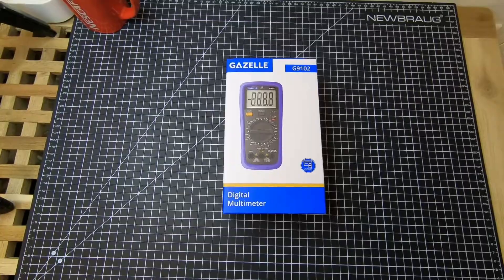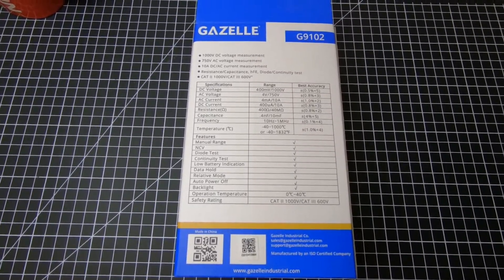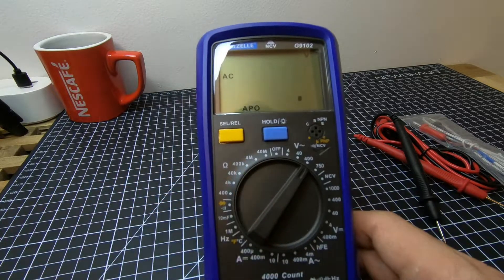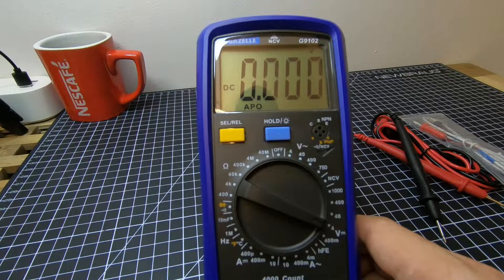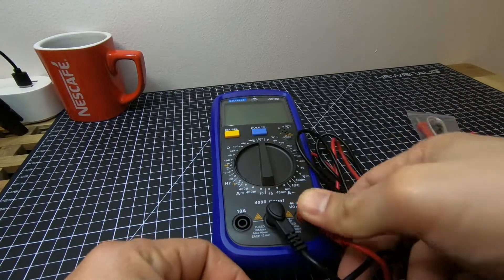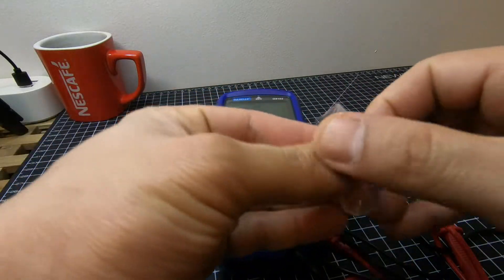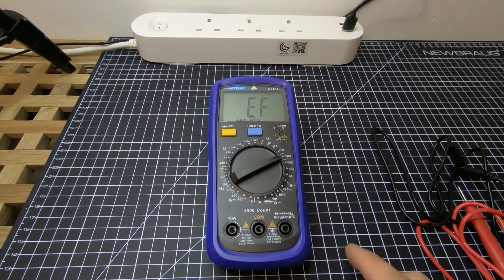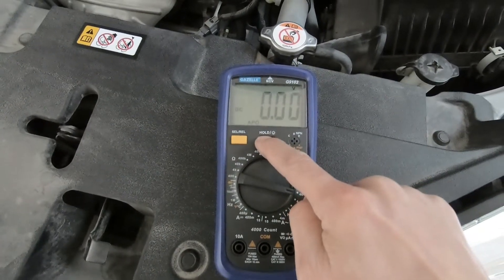DVOM- Digital Volt-Ohm Meter aka Multimeter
What is up nation? If you want to learn the basic functions of a multimeter, then this is the right video. I have shown the proper selection of DVOM knob regarding the functions and few actual examples. Just make sure your personal safety against electricity. Stay safe